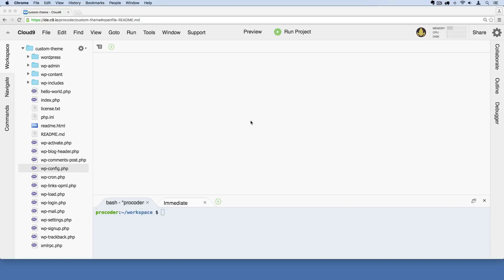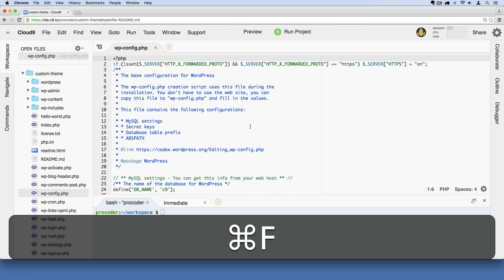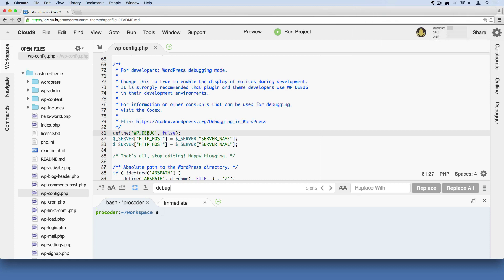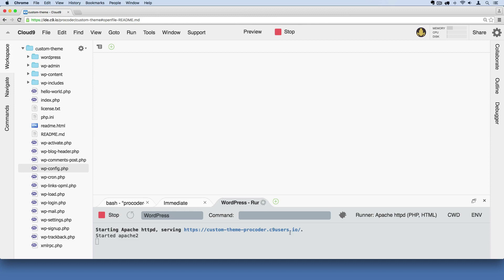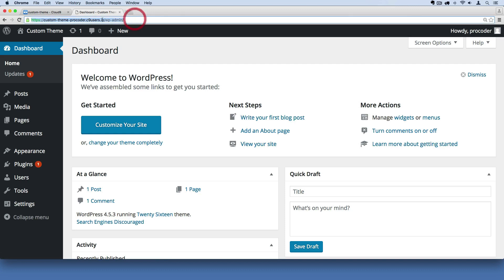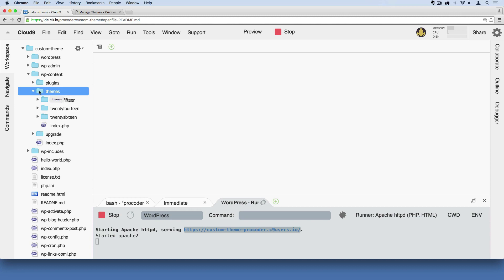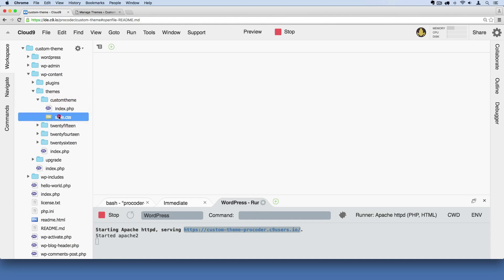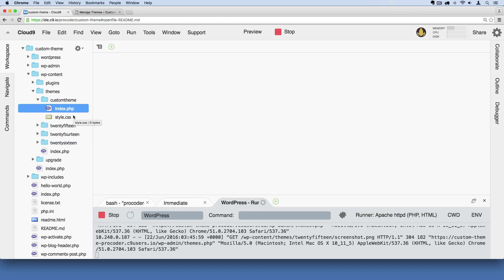WordPress Theme Development Part 09